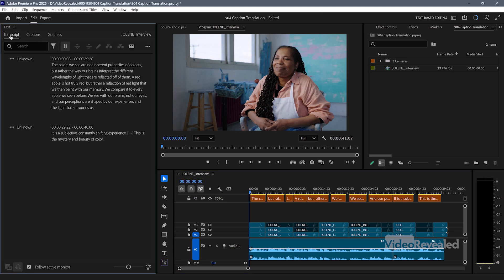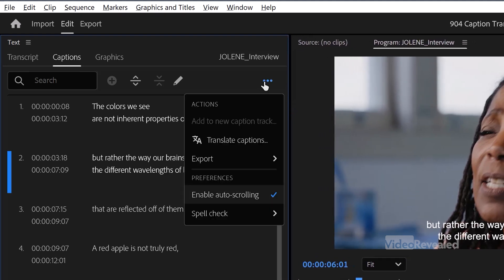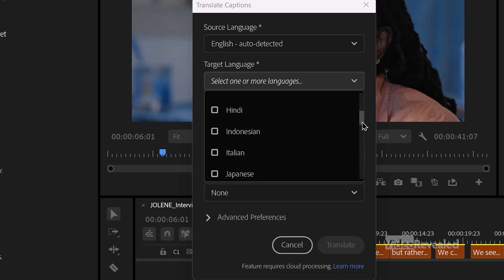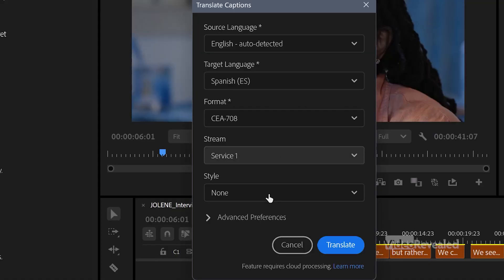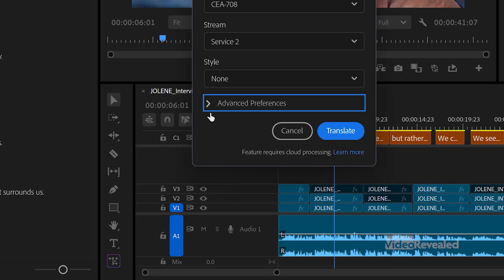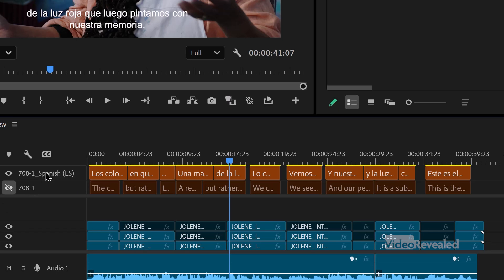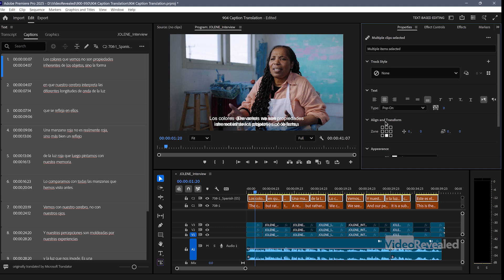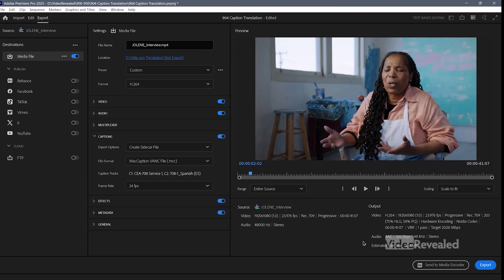Automatic Caption Translation in Adobe Premiere Pro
showcases the innovative automatic caption translation feature, allowing you to reach a global audience effortlessly with just a single click. It also discusses various CC formats that enable the export of multiple captions.

QUESTIONS?

THANKS!